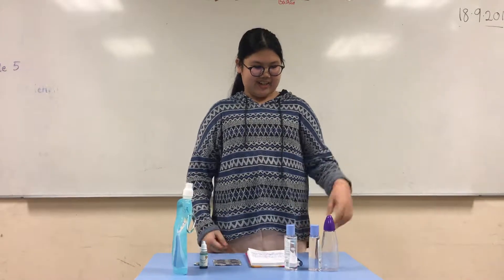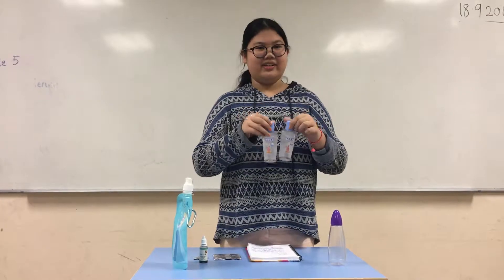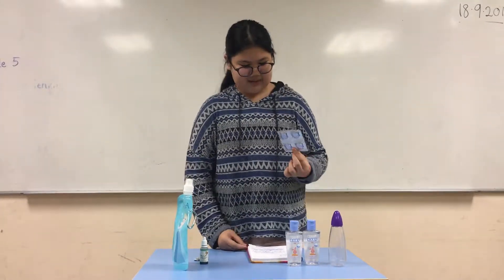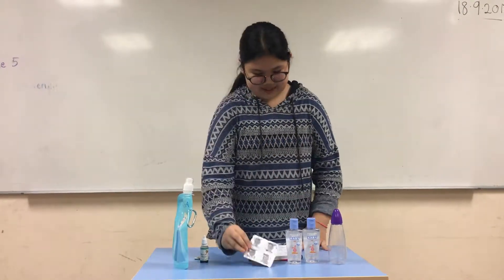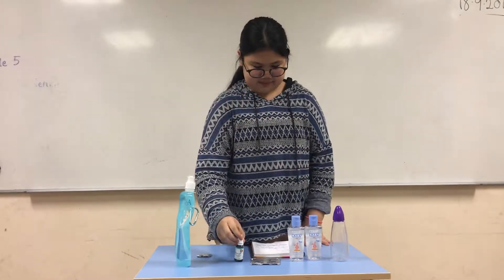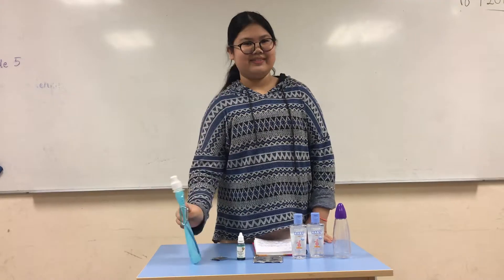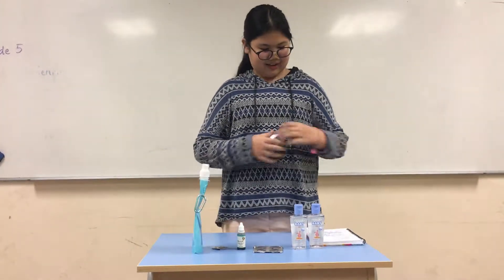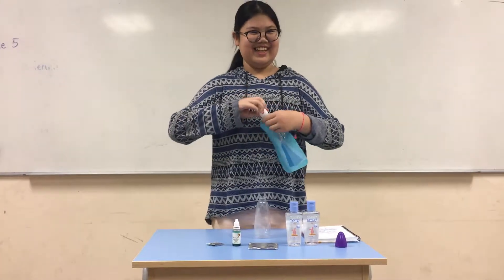Sofea Emerlyn - Science Experiment (Lava Lamp -Part 1)